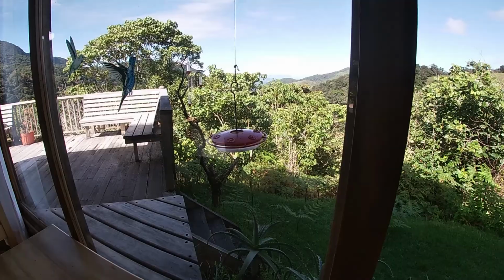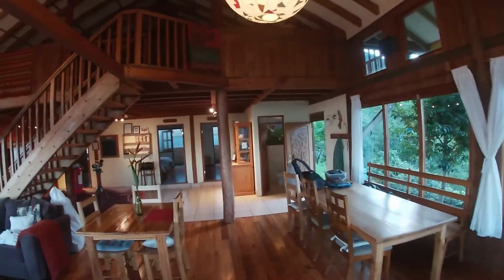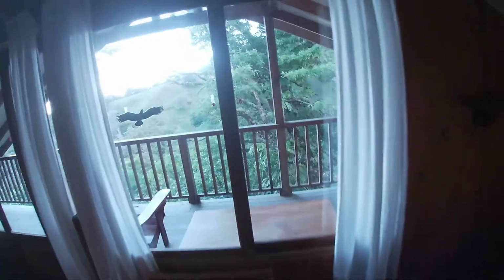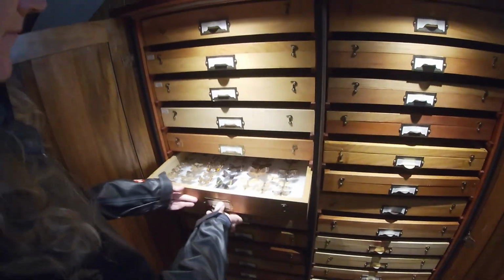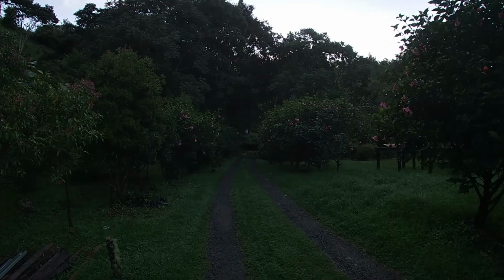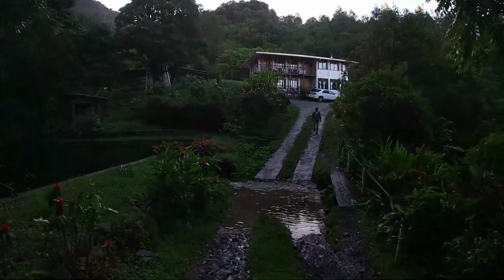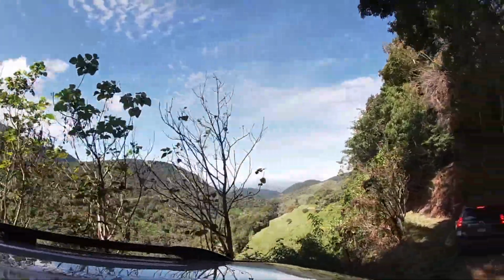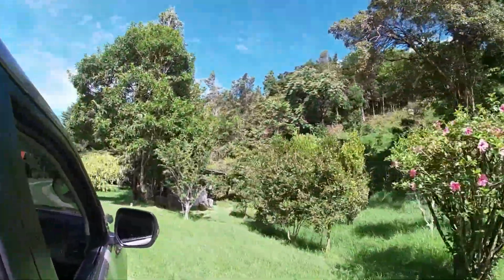Mount Totumas Ecolodge Volcan Panama Chiriqui - Nature Trails Hiking, Birdwatching, Hummingbirds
Video was fixed - background was too loud previously.

Follow along as we take a tour of Mount Totumas in Volcan, Panama. It's in the province of Chiriqui. It is located next to La Amistad National Park and was started in 2008. It is a great retreat area for bird watchers and nature lovers. It's on 400 acres and is home to over 250 species of birds and other animals. There is a main lodge and private cabins as well. Guides are available for the 30 kilometers of trails on the property. They have an amazing insect collection as well.  @MountTotumas

We have plans for many other videos and interviews.